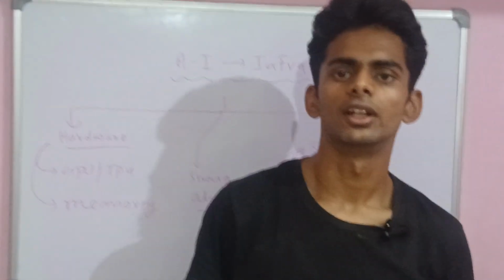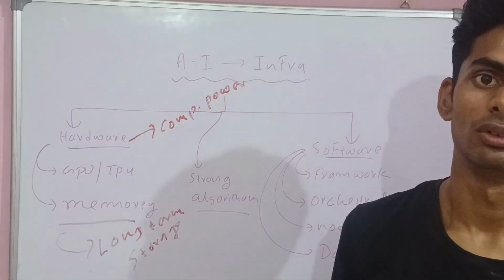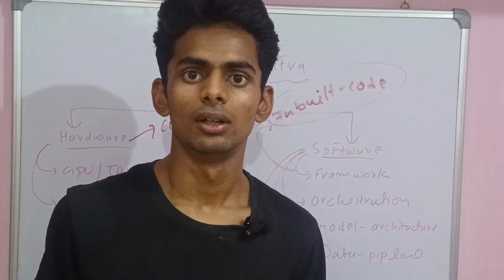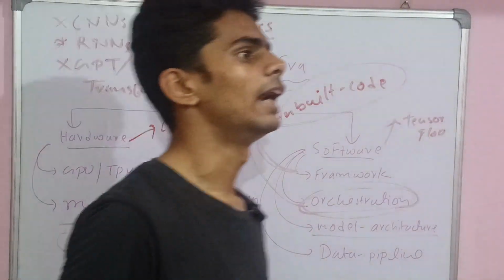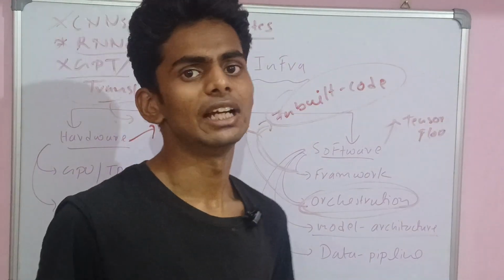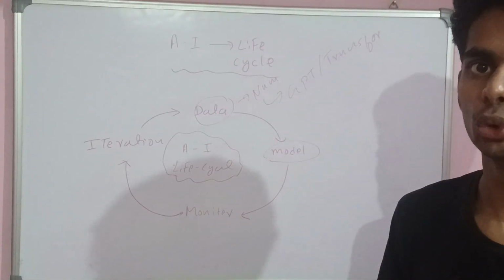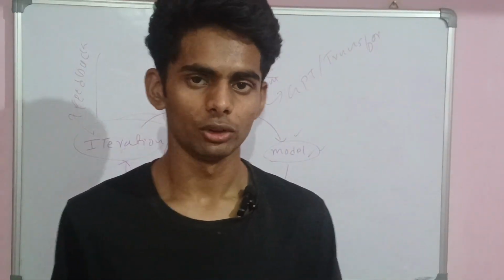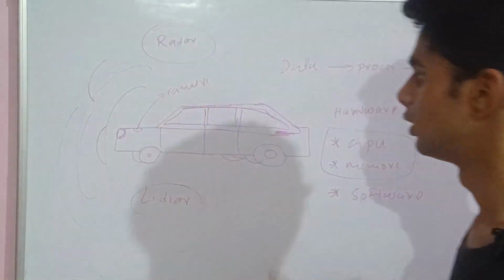Ai robust infrastucture .